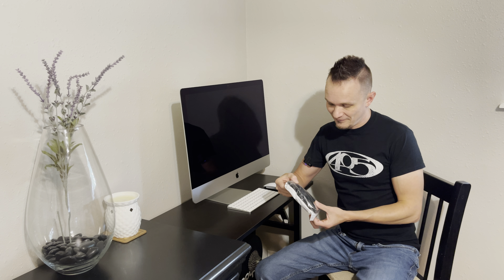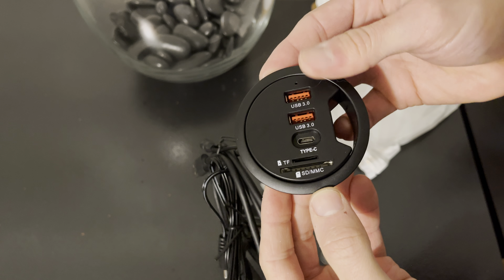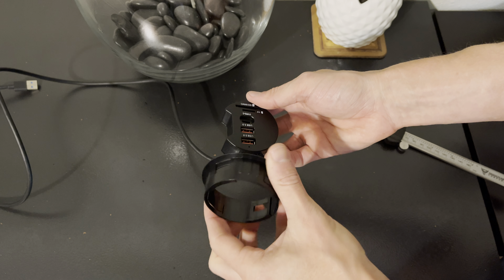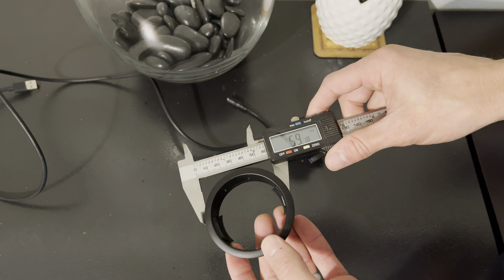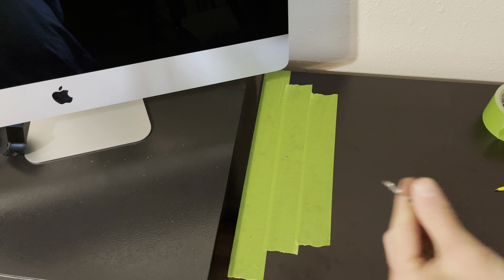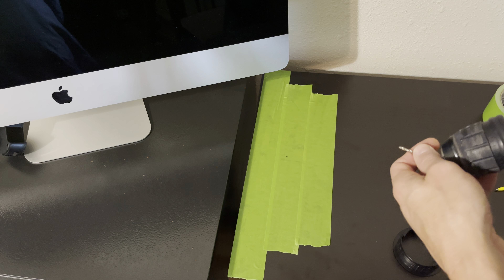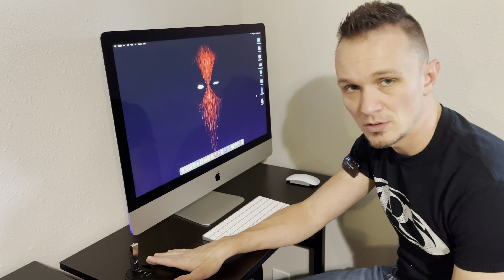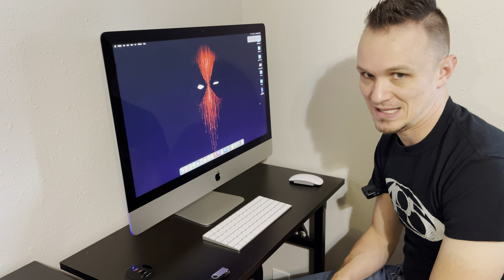Multi Port USB Hub Desk Install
Im installing a multi port USB hub at my computer workstation.

USB Hub

Computer Desk.